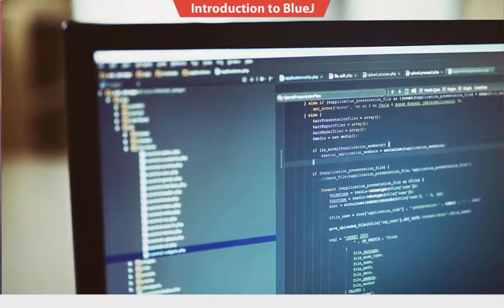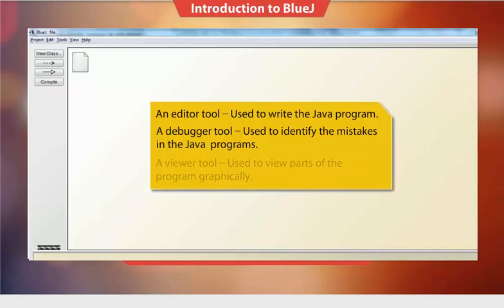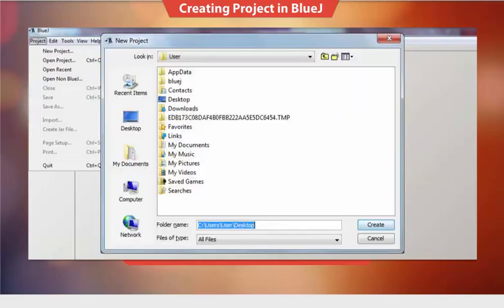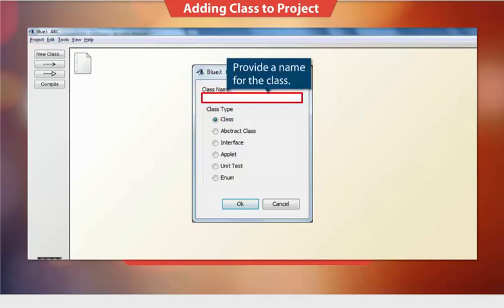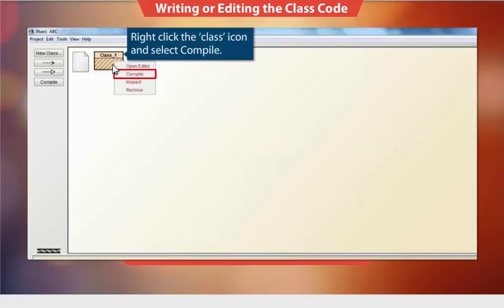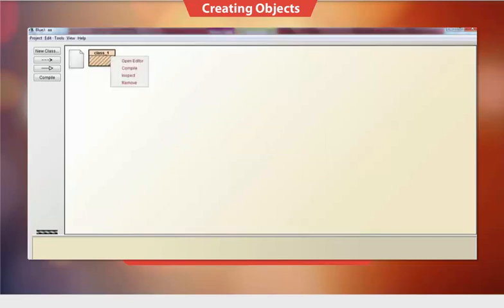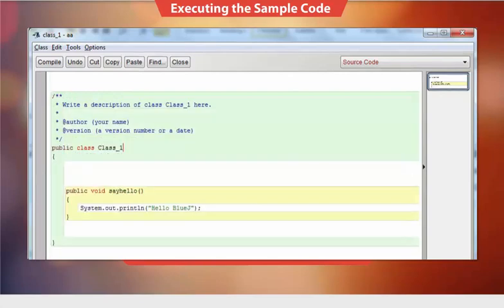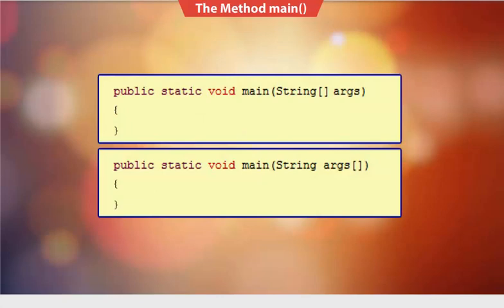How To create objects in Java?? All basics in one shot | Instant Education Official